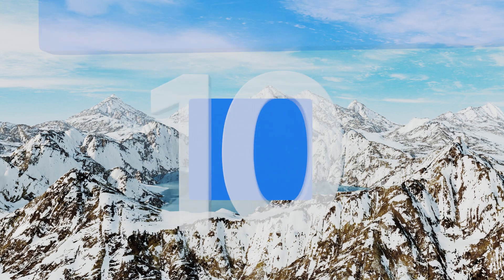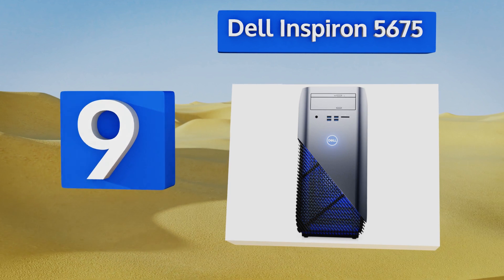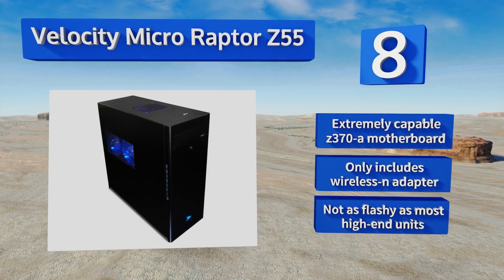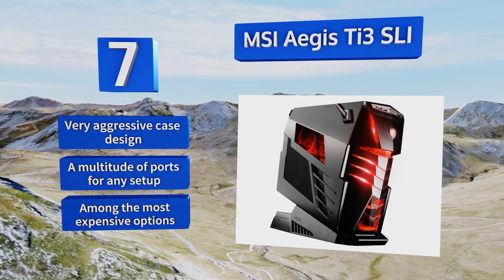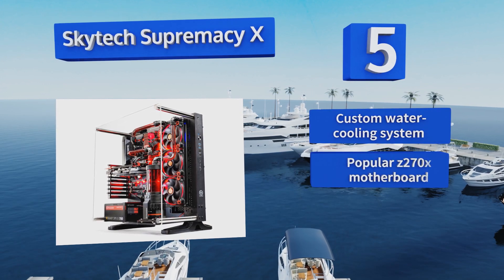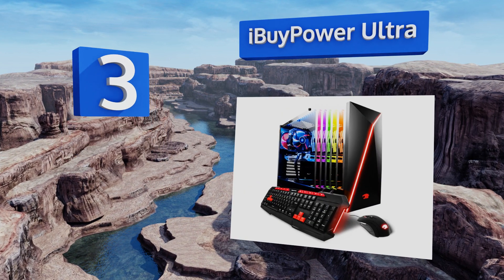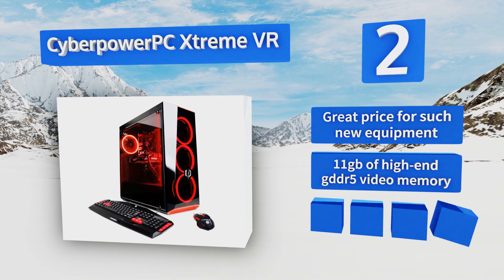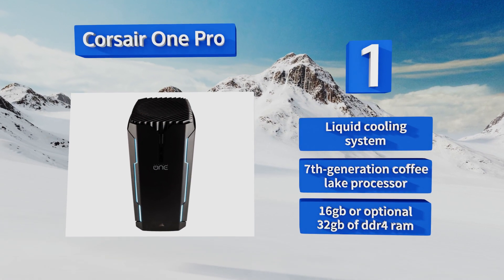10 Best Gaming Personal Computers 2018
Our complete review, including our selection for the year's best gaming personal computer, is exclusively available on Ezvid Wiki.

Gaming personal computers included in this wiki include the corsair one pro, ibuypower ultra, dell inspiron 5675, skytech supremacy x, velocity micro raptor z55, msi aegis ti3 sli, lenovo's ideacentre y900, hp omen x, hp pavilion premium, and cyberpowerpc xtreme vr.